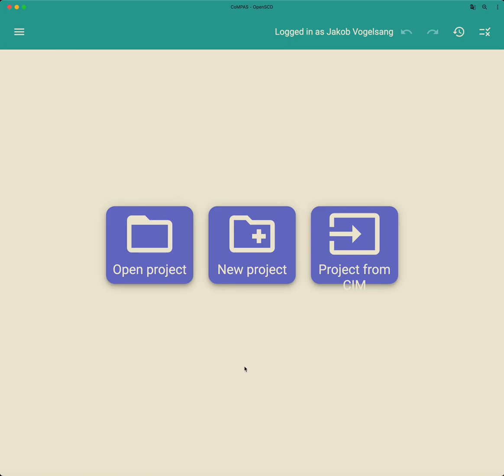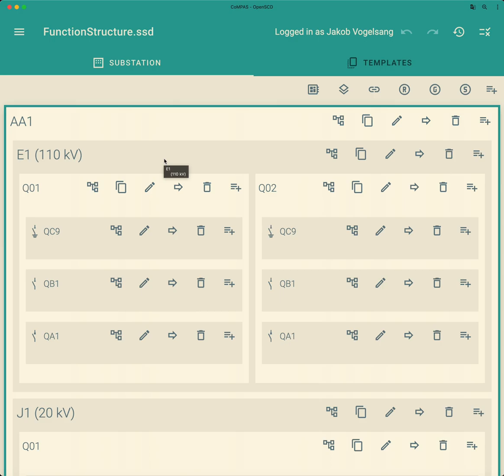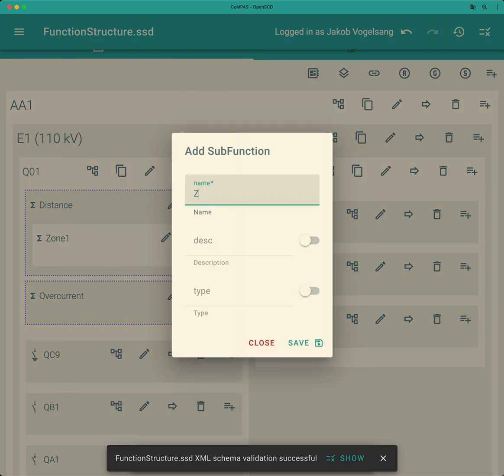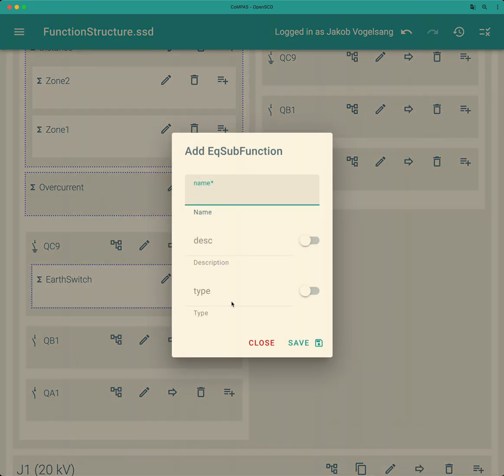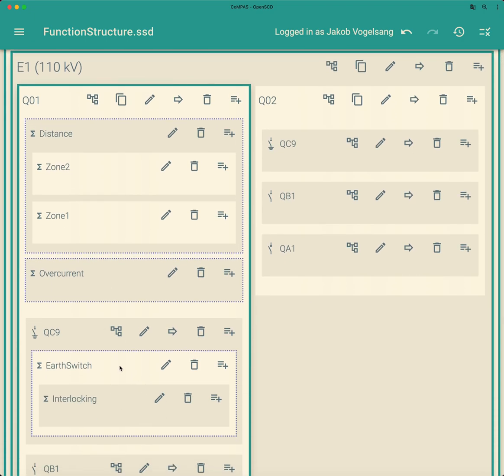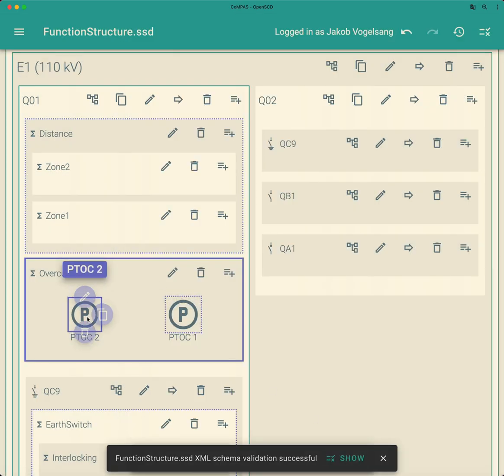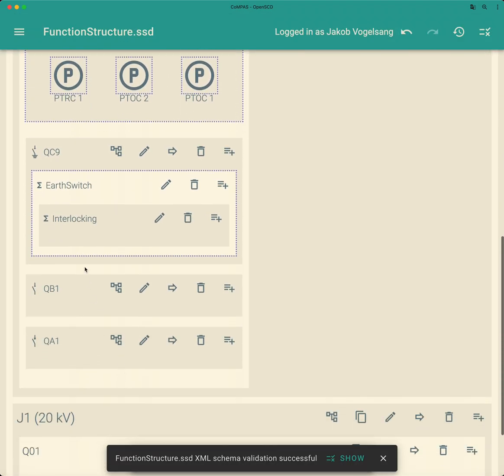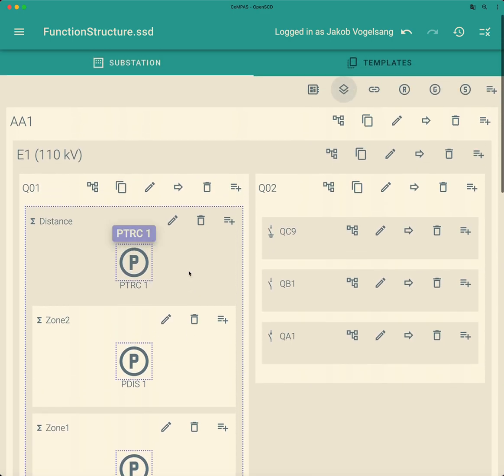Substation Functions - CoMPAS Tutorial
In this tutorial, Jakob Vogelsang of Alliander describes how to manipulate function elements within the substation section using CoMPAS OpenSCD.

Learn more about CoMPAS and join the community as a user or contributor